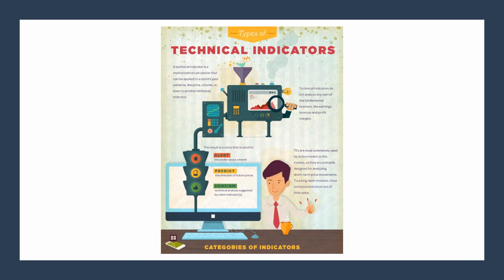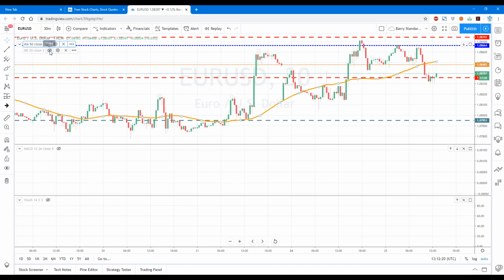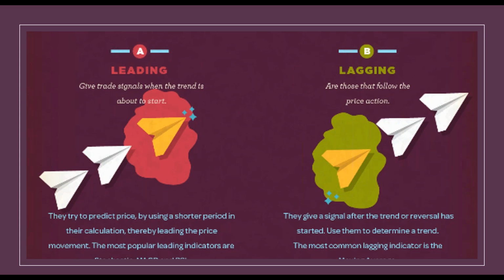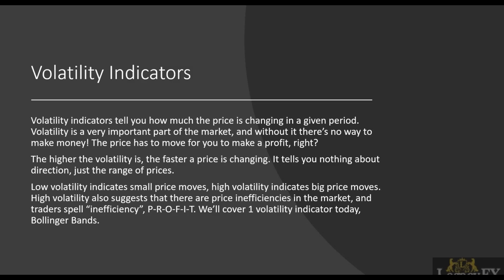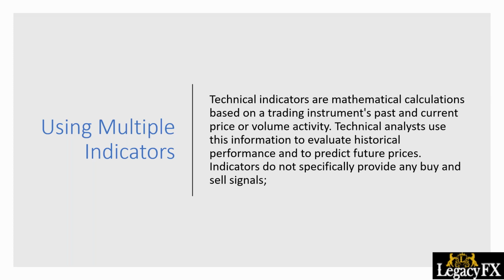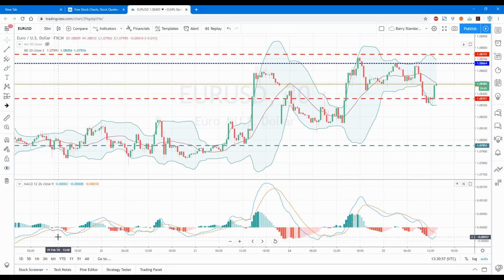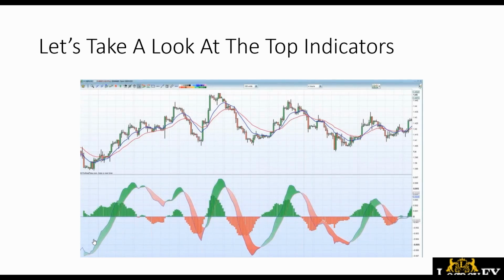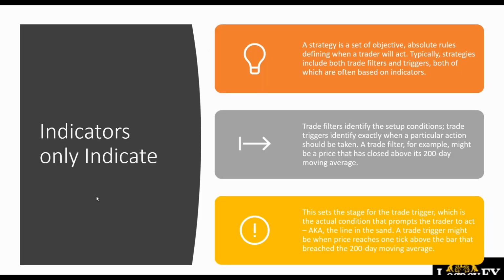What Are the Top Technical Indicators and How To Use Them